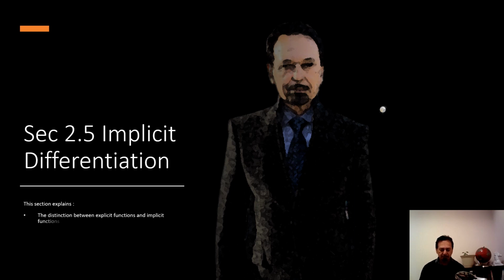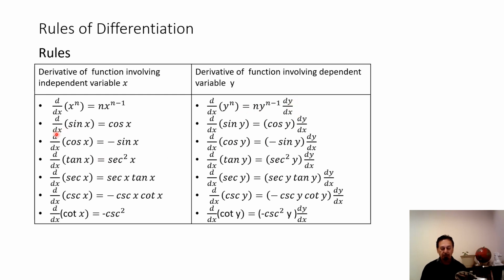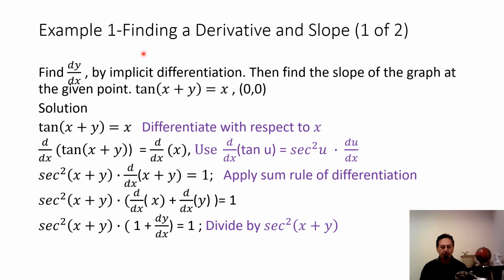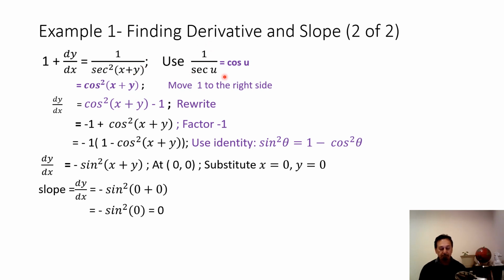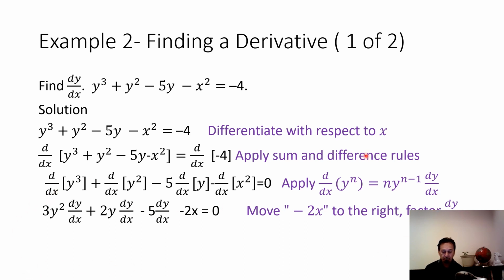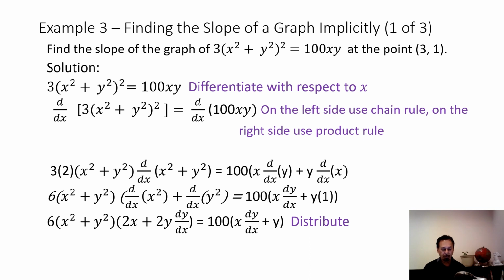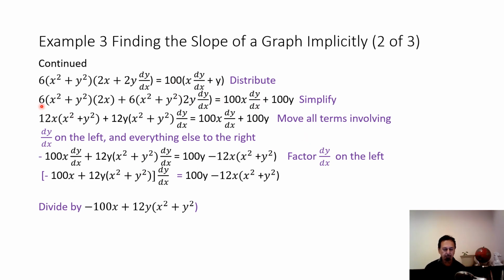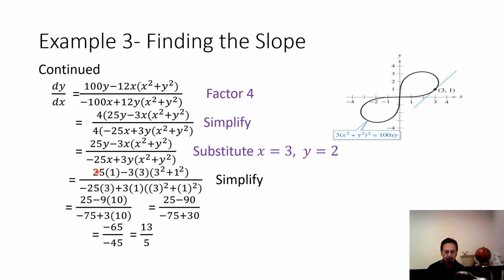Sec 2 5 Implicit Differentiation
Define explicit and implicit function, and how to find the derivative of implicit functions